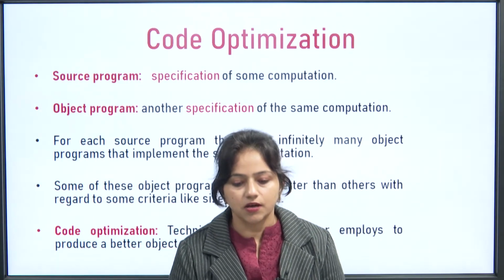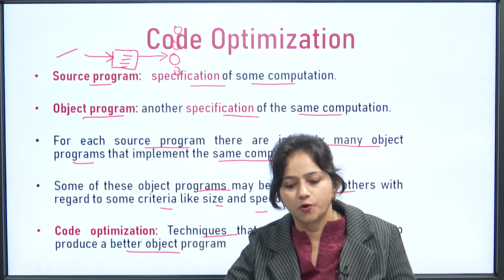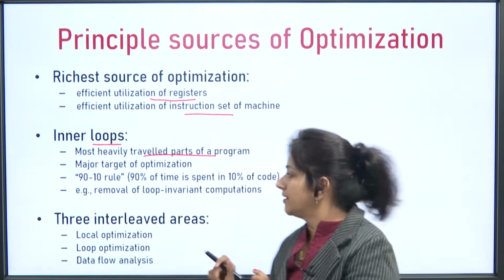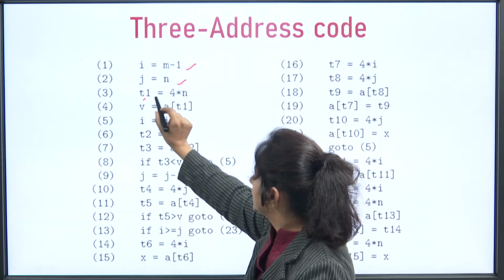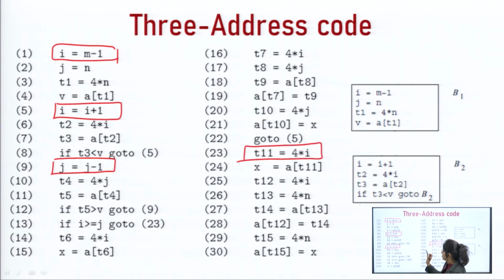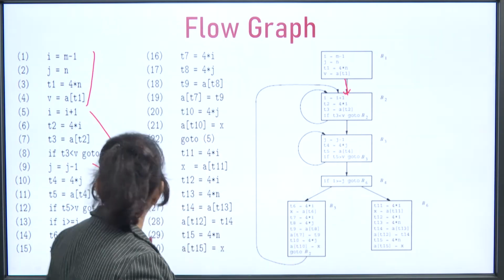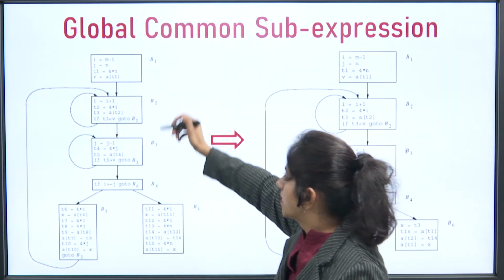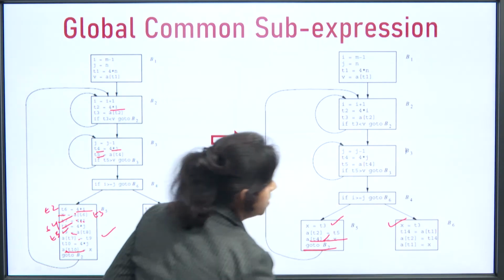Compiler Design | Machine Independent Optimizations Part-1| AKTU Digital Education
Compiler Design  | Machine Independent Optimizations Part-1 |